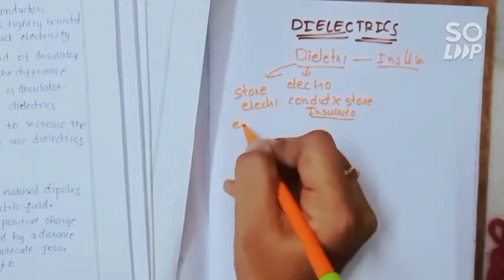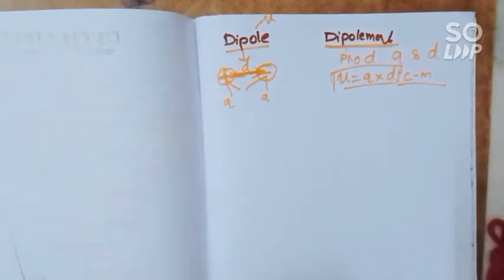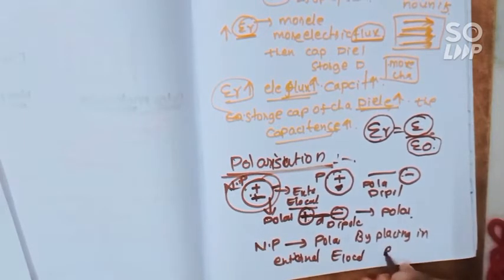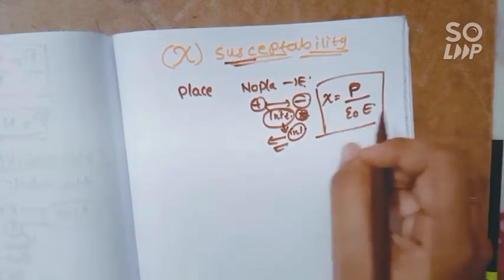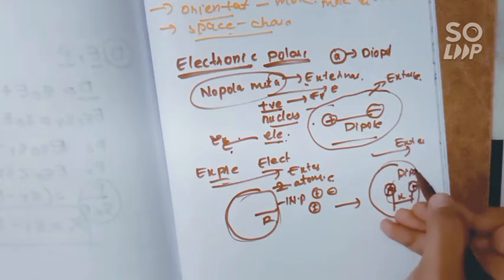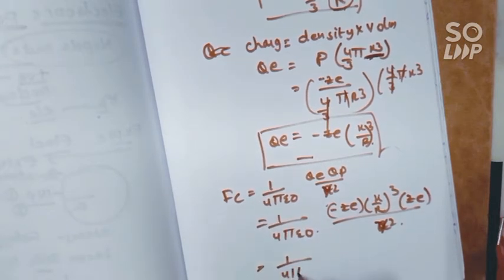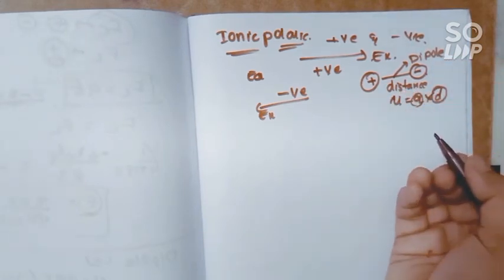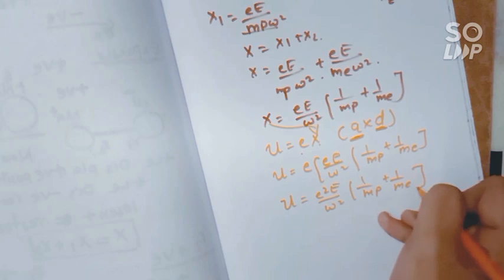20BQ1A0422 Dielectrics Part -1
VVIT College Seminar